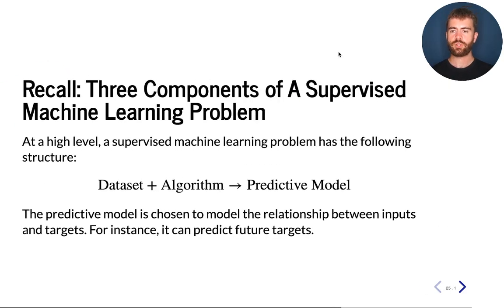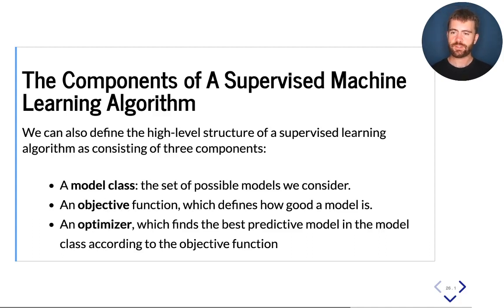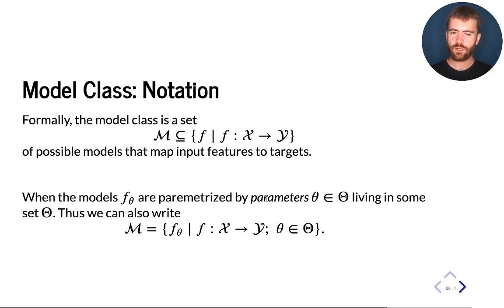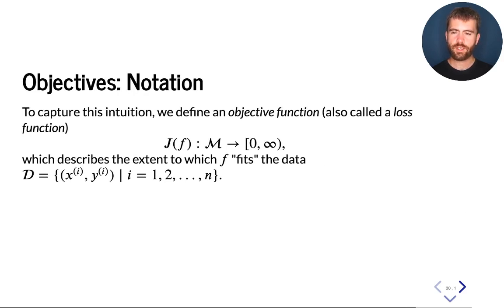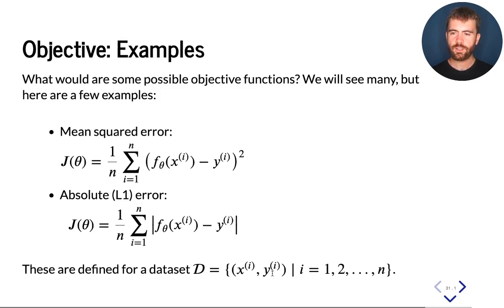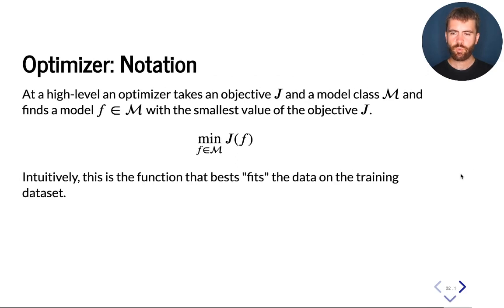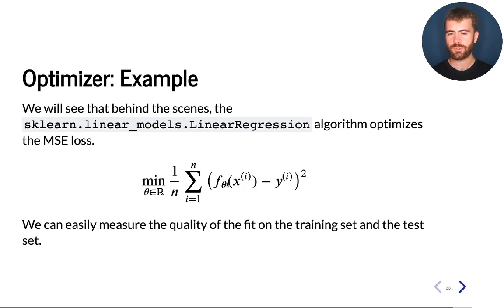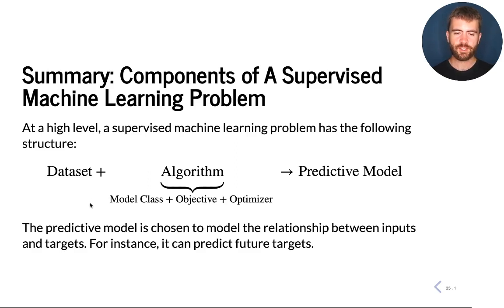Applied Machine Learning. Lecture 2 - Part 3: Anatomy of Supervised Learning: Learning Algorithms